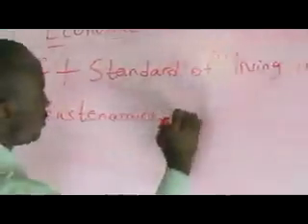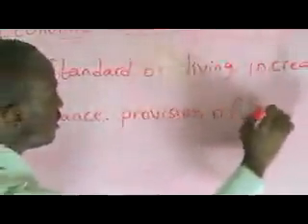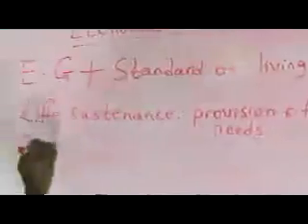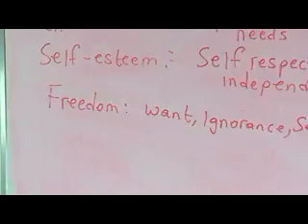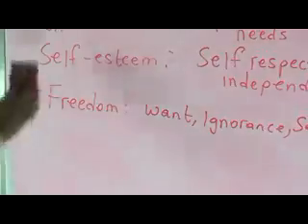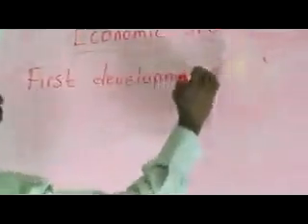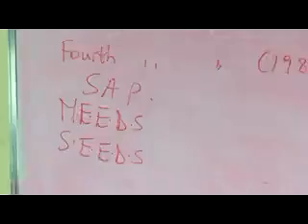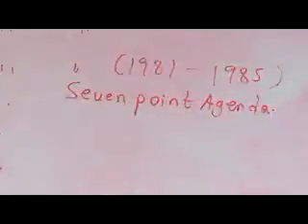Economic Growth and Developmentcom.mp4